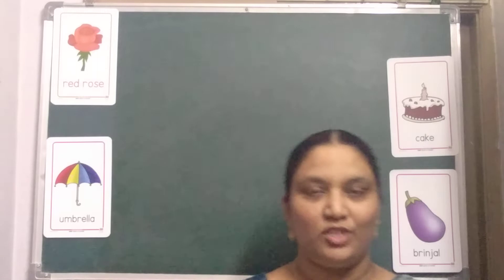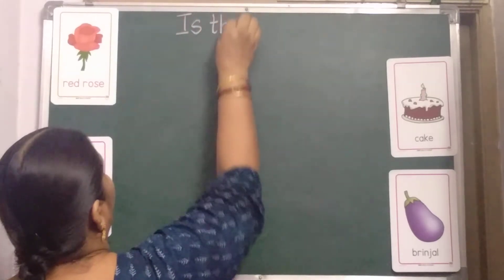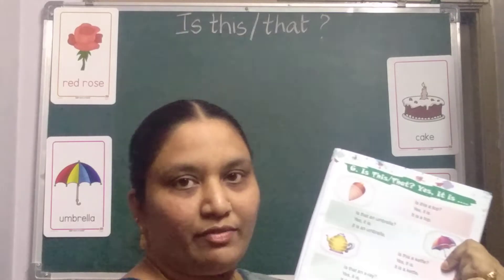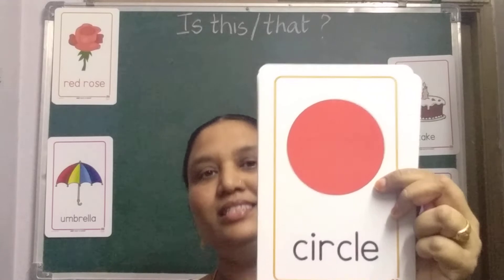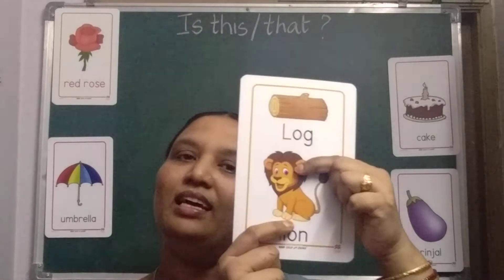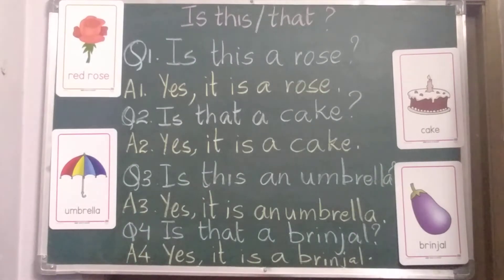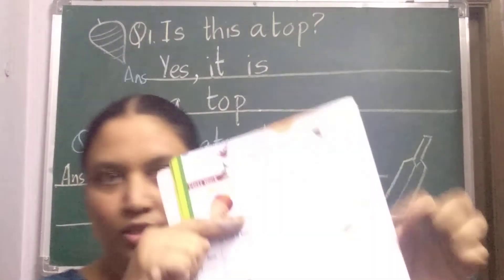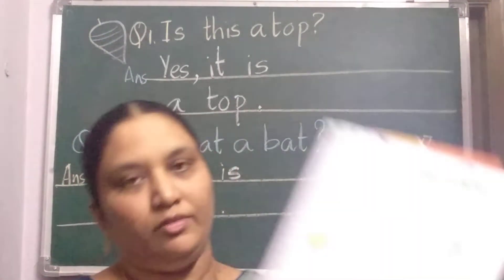English - question and answer using " is this "